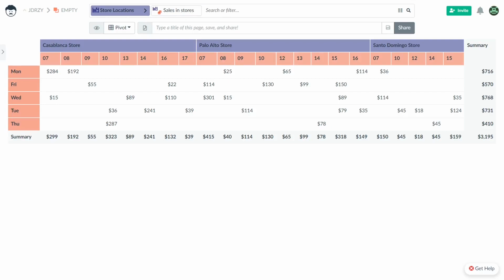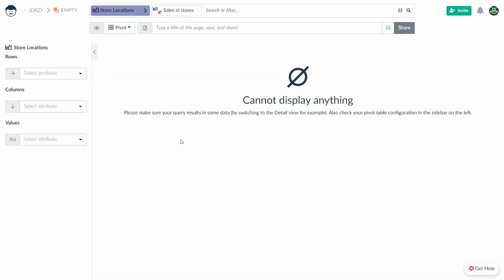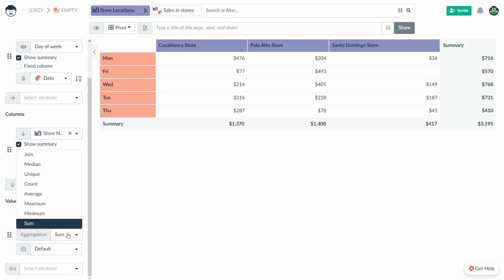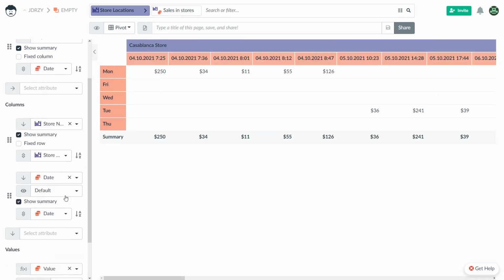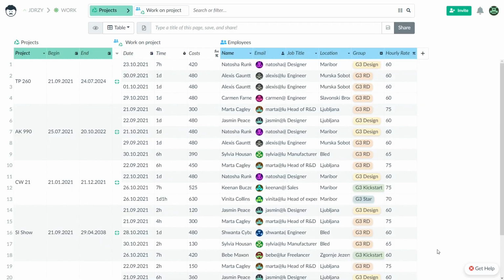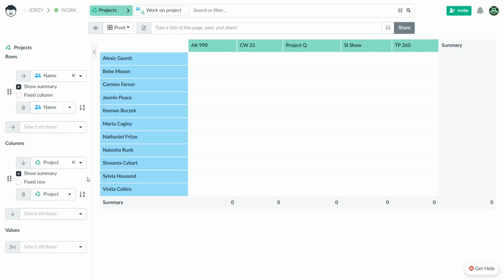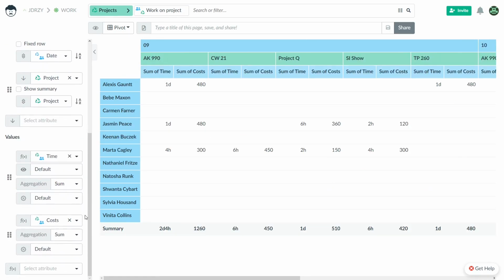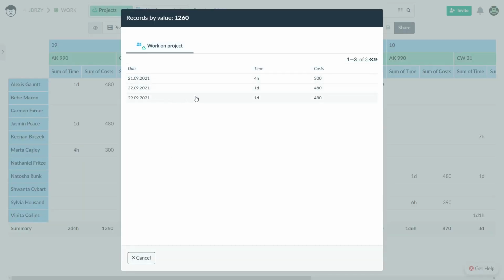28 Lumeer Academy Pivot View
The pivot view is a Lumeer representation of a pivot table. The pivot table is a data analysis tool used to summarize or aggregate data stored in tables even on multiple levels. Users can set what table columns will represent the rows, columns, and values in the pivot table. Then, reorganize them, choose the aggregation function, and display summarization of the values.